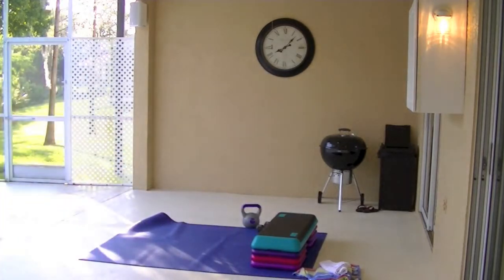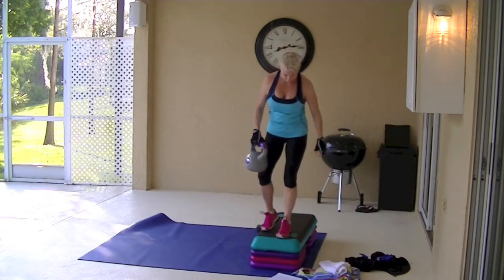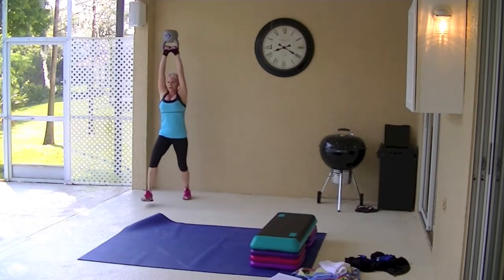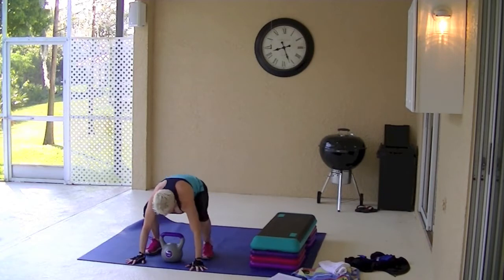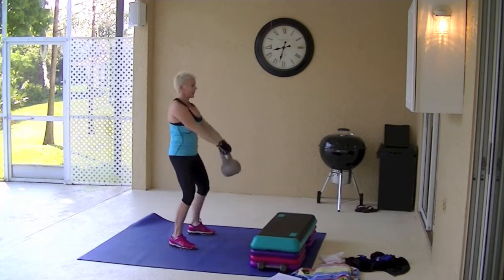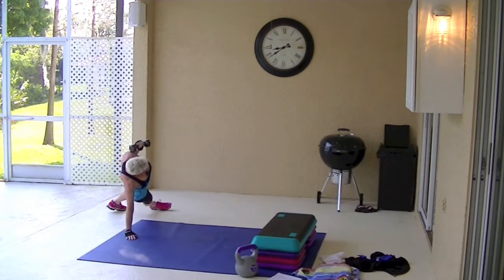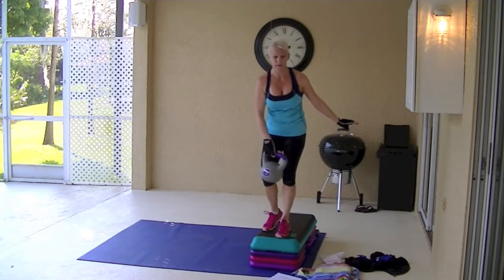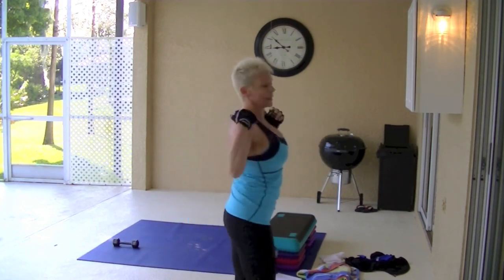You have Been Warned Kettlebell Stopwatch Workout Video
Set your timer for Stopwatch.  Complete a total of 4 rounds.

1. Kettlebell Swing to Overhead Press w/Alternating Walking Lunges        20x
2. Kettlebell Swing to Overhead Press w/Alternating Front Bench Lunge   20x
3. Single Leg (Right) Deadlift                                                                       20x
4. Single Leg (Left) Deadlift                                                                         20x
5. Burpee Alternate Single Arm Clean & Press to Reverse Lunge              20x
6. Stagger Feet Side Plank Right Around the world                                    15x
7. Stagger Feet Side Plank Left Around the world                                       15x